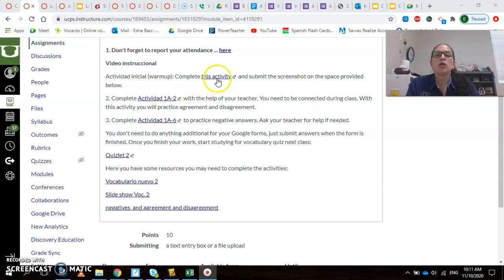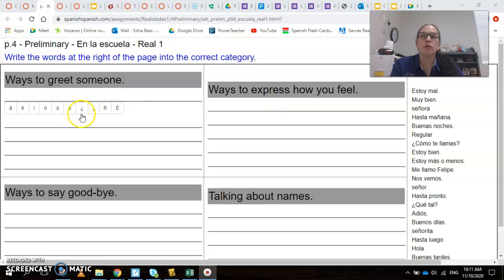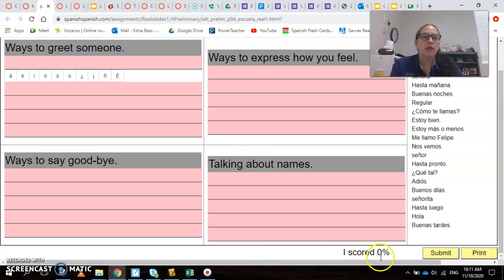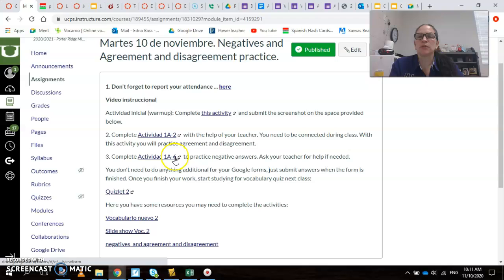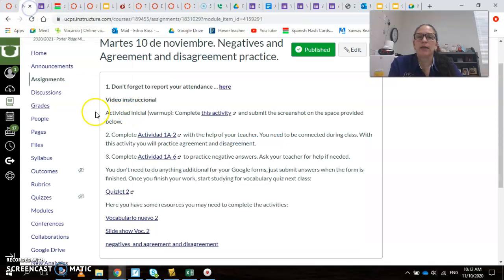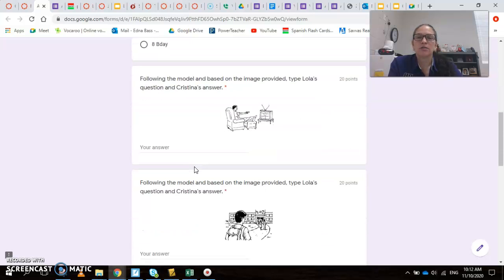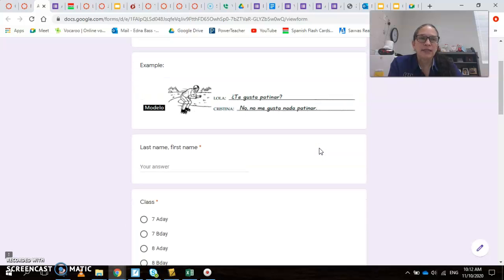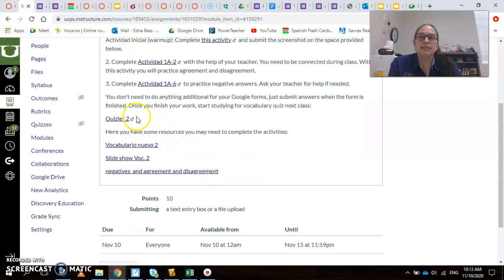Cap. 1A Negatives and agreement/disagreement practice.